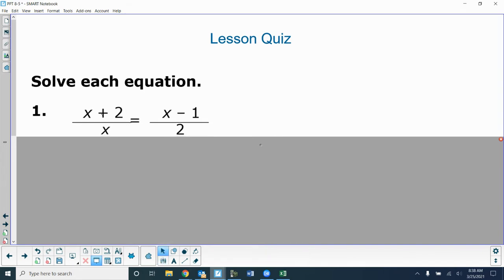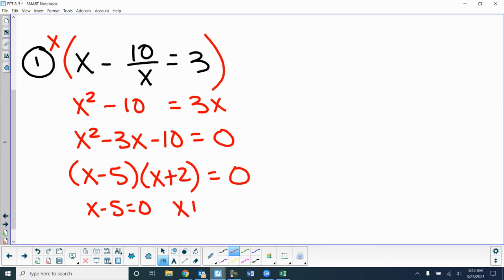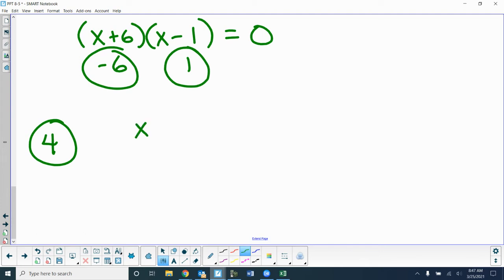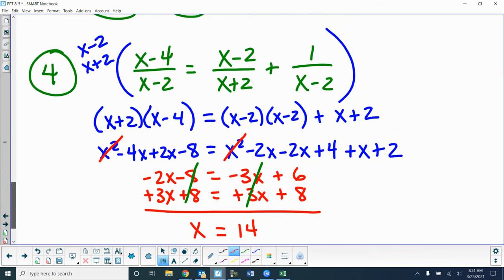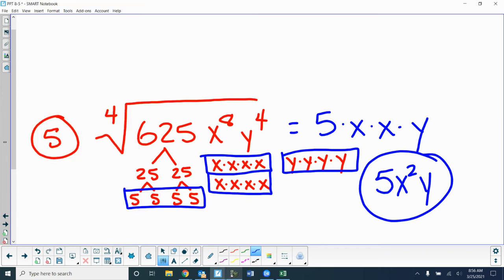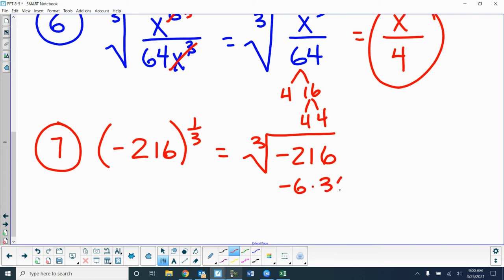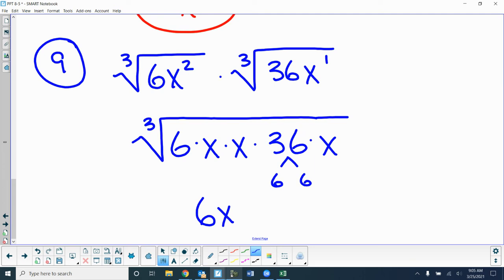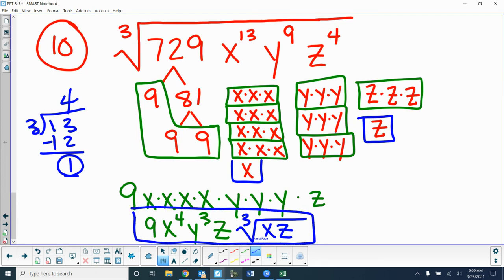Alg. 2, PQ 8.5-8.6 answers, 3/25/21